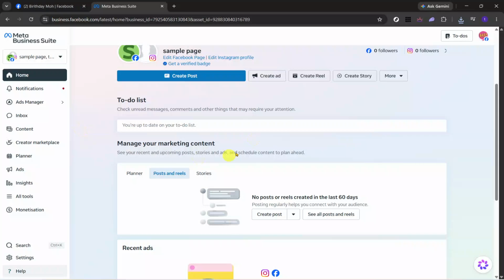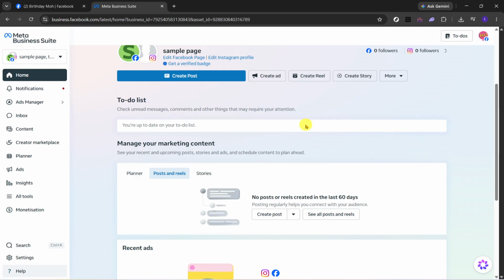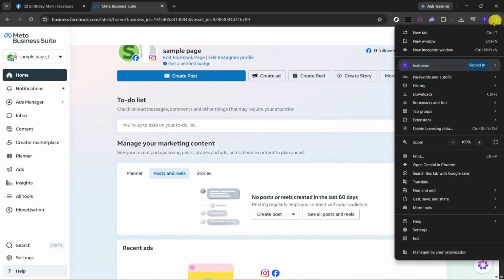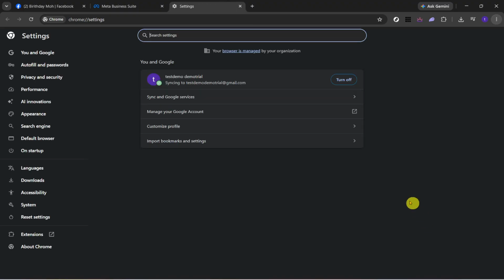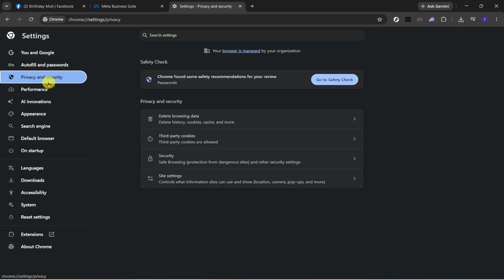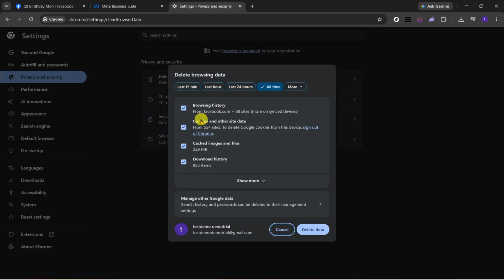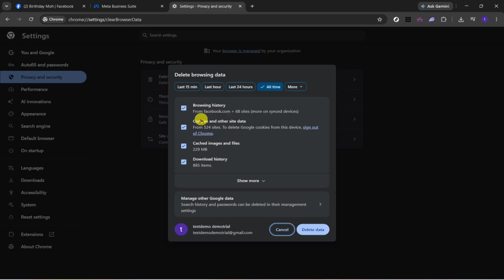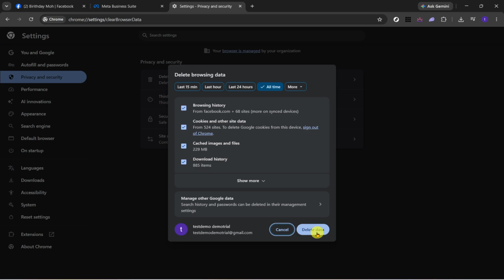How To Fix Unable To Access Meta Business Suite With This Account (2026) (New Update)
Learn how to fix unable to access Meta Business Suite with this account using this simple troubleshooting guide. This tutorial shows you how to solve Meta Business Suite access issues, fix account problems, and regain access to your business tools quickly.